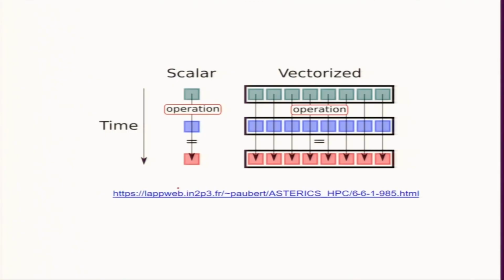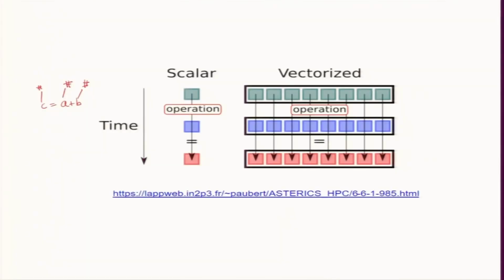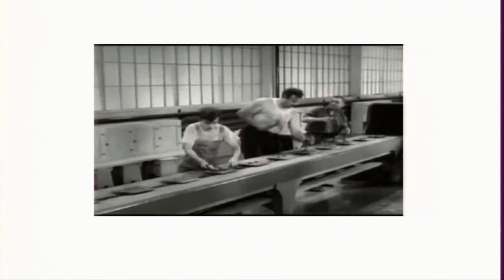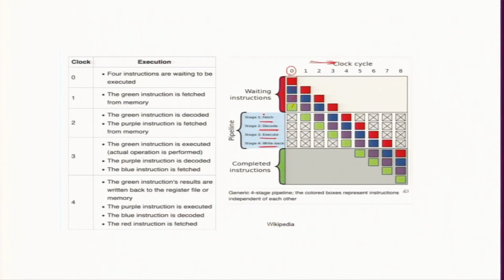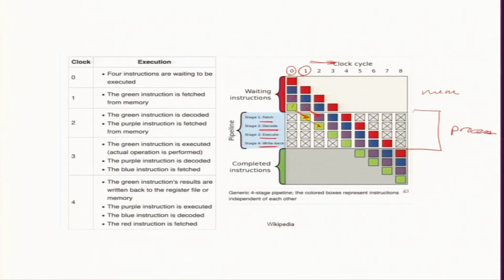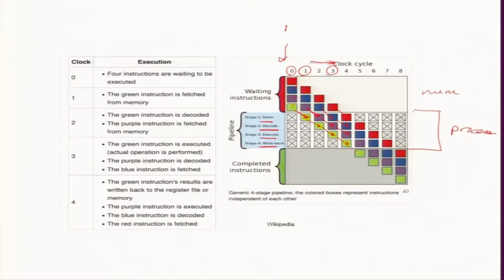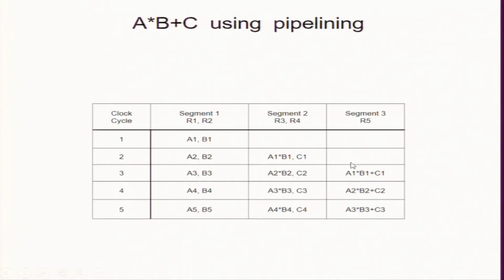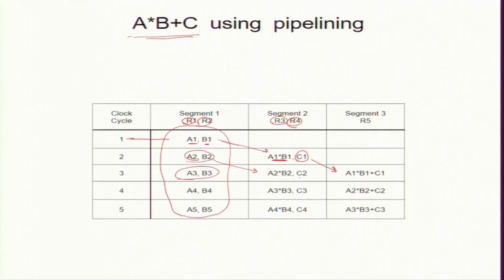Lecture 03 : Part A: Vectorization